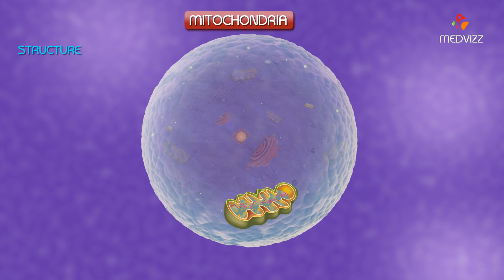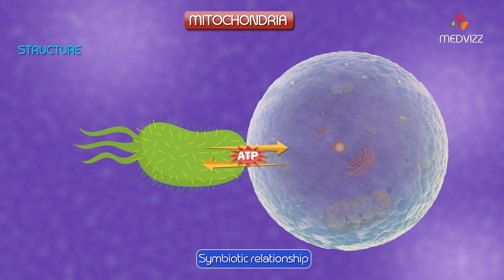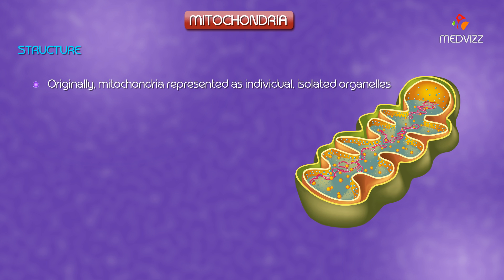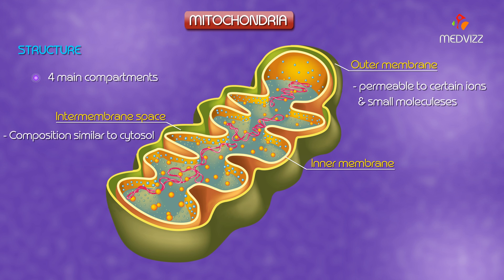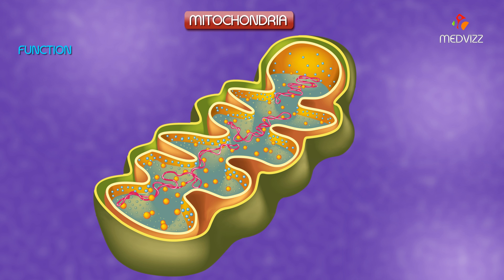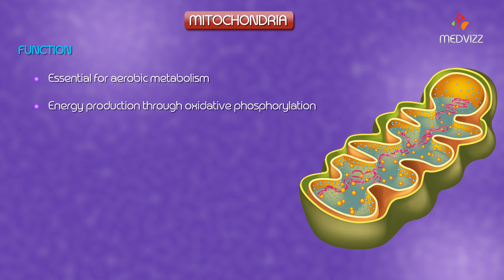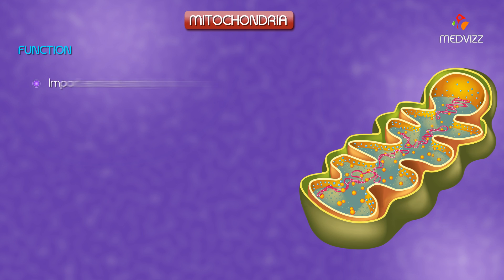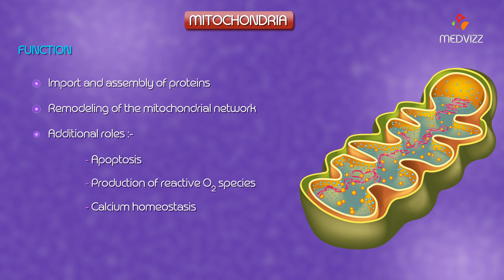Mitochondria Structure and Function | Cell Physiology Medical Animations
Introduction
Mitochondria are often described as the powerhouses of the cell because of their central role in the synthesis of ATP, a vital source of energy for the body. They are composed of a double membrane, intramembranous space, and matrix. Various mitochondrial types can be differentiated based on the inner membrane structure.

Structure
The structure and DNA of mitochondria resemble the structure and DNA of prokaryotes. Mitochondria are believed to have been prokaryotes originally that evolved into endosymbionts living inside eukaryotes

Mitochondrial membrane
There are two, highly specialized mitochondrial membranes that surround the mitochondrion. They provide the framework for the electron transport chain and ATP production.

Outer membrane
Structure: smooth
Permeability: interspersed with pores, highly permeable for various molecules

Inner membrane
Structure: convoluted
Permeability: impermeable, especially to ions; however the inner membrane contains many different highly specific transport proteins
Characteristic component: cardiolipin (stabilizes the enzymes of oxidative phosphorylation)

Mitochondrial matrix
Contains mitochondrial DNA (mtDNA) and ribosomes responsible for the synthesis of ∼ 15% of the mitochondrial proteins
The remaining mitochondrial proteins are encoded in the nucleus and are transported into the mitochondria in an unfolded state, where they take on their final folded structure.

Functions
Energy production: The inner mitochondrial membrane contains the enzymes of the respiratory chain and the ATP synthase that together produce ATP (oxidative phosphorylation).
Other metabolic pathways in the matrix
Citric acid cycle
Beta-oxidation
Ketogenesis
Urea cycle
Pyruvate decarboxylation
Heme synthesis
Initiation of apoptosis